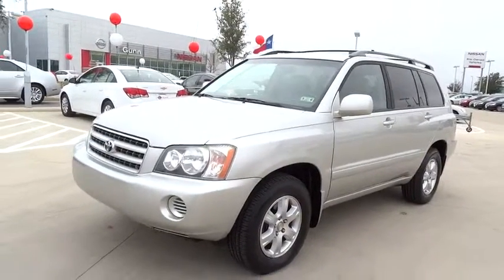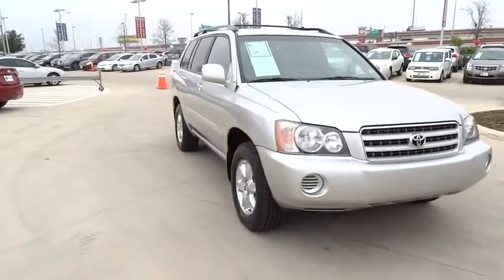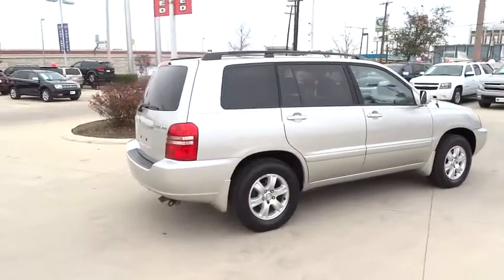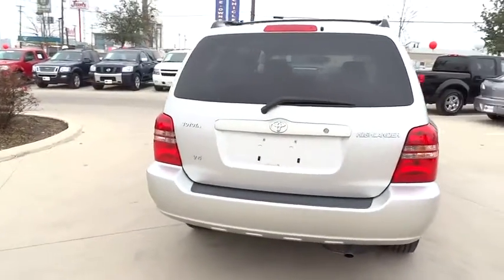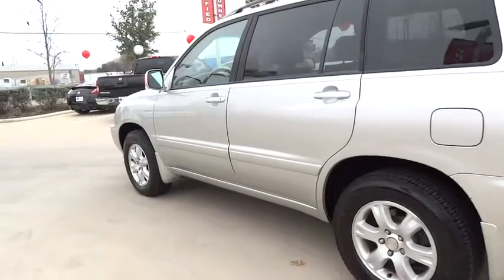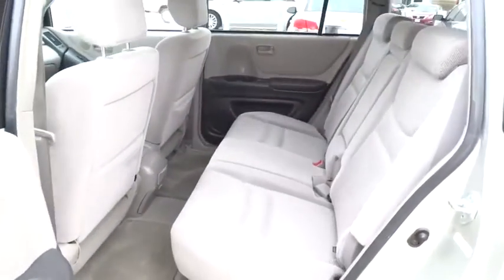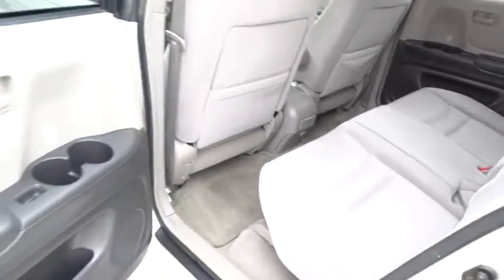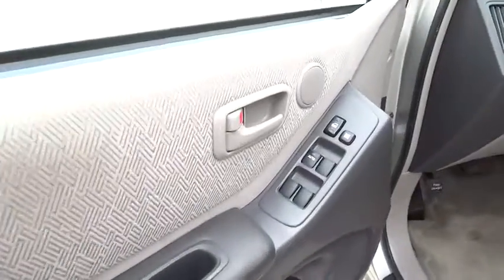2002 Toyota Highlander San Antonio, Austin, Houston, New Braunfels, Helotes, TX N51093A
2002 Toyota Highlander

Gunn Nissan
12838 San Predro

Clean Carfax - 1 Owner, Non-Smoker, and Local Trade. Appearance Package and 3.0L V6 SMPI DOHC. Don't bother looking at any other SUV! Here it is! San Antonio, Nissan, Bexar, 78209.Previous owner purchased it brand new! Want to save some money? It scored the top rating in the IIHS frontal offset test. This Highlander has only been gently used and has low, low mileage. They don't come much fresher than this! Gunn Nissan - Come experience for yourself why we have the best reputation in San Antonio!